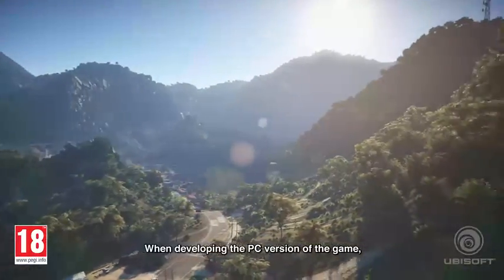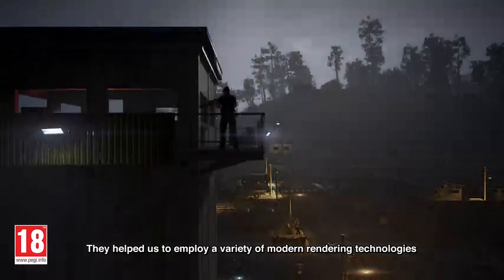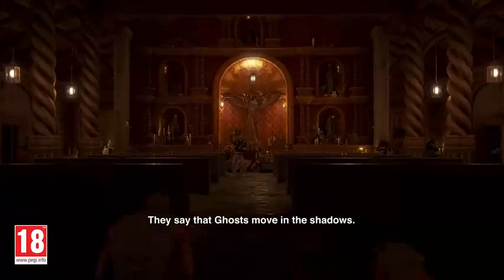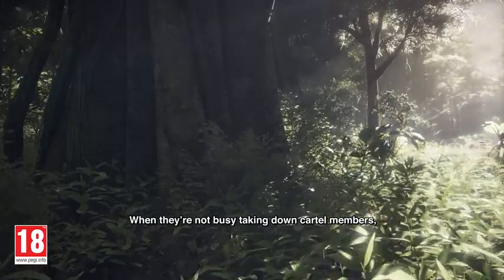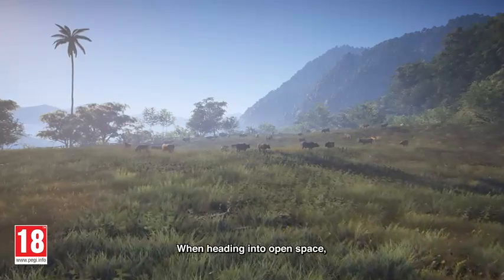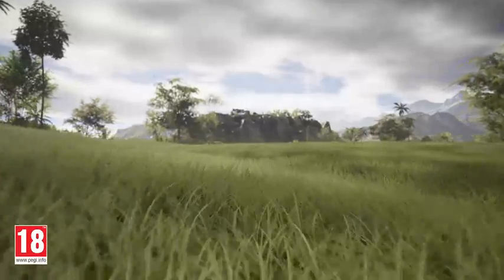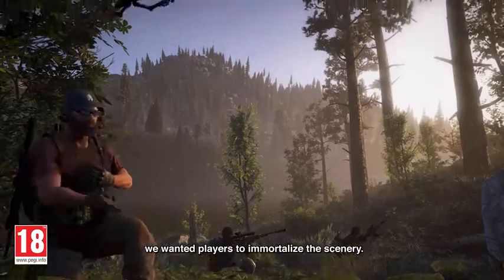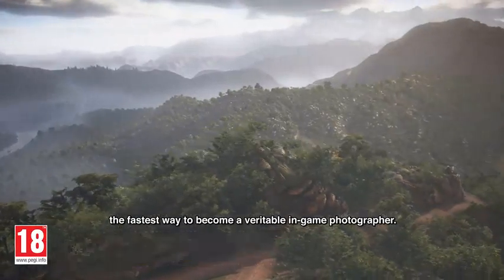Tom Clancy's Ghost Recon Wildlands – game Trailer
Tom Clancy's Ghost Recon Wildlands – огромный онлайн мир, борьба с наркокартелями. Онлайн шутер FPS и TPS.